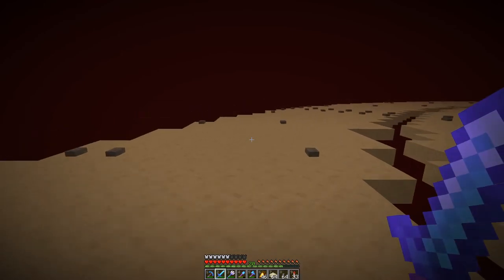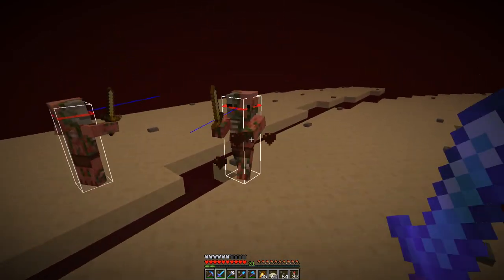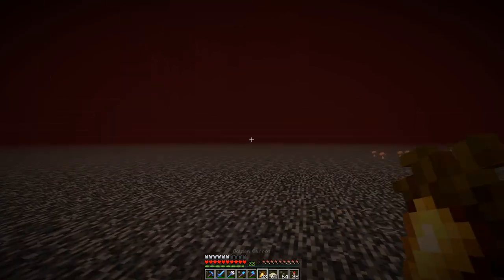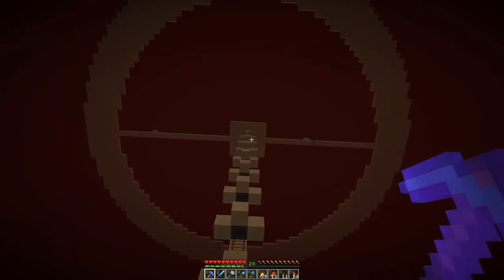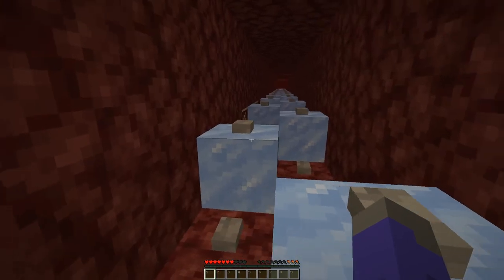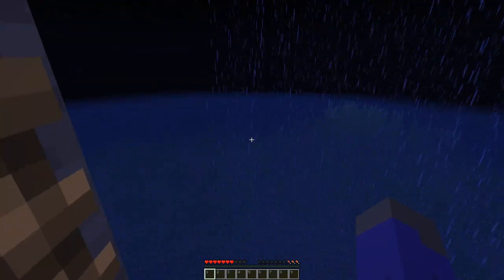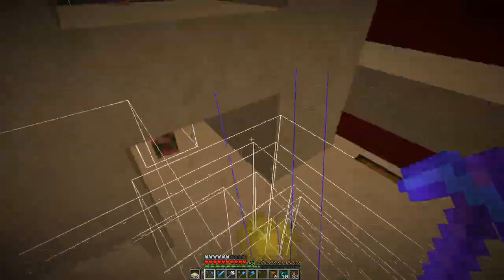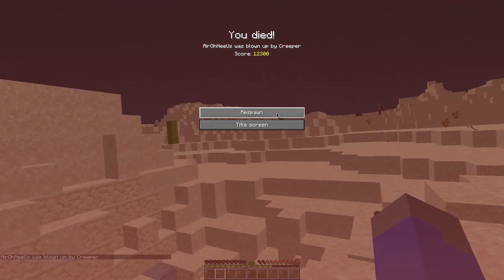Dapper Gaffe: S2E11 - The Golden Torrent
AirOhNeeUs builds a gold farm with much better rates than the previous Golden Shower that Serry built.

It's been a while (when hasn't it with me) but I hope you are all keeping sane and safe during these unusual times. Have a nice one!